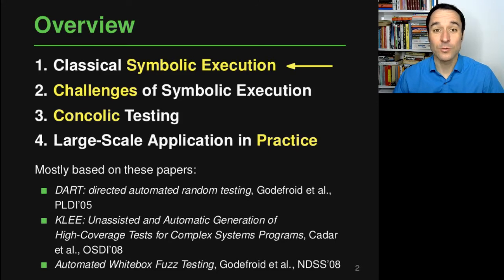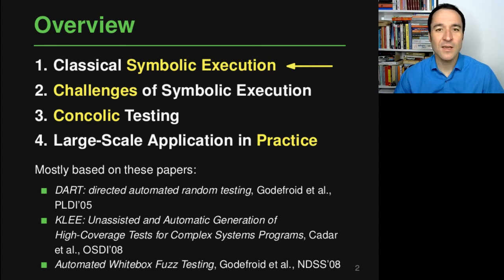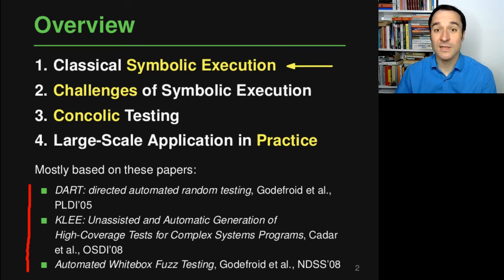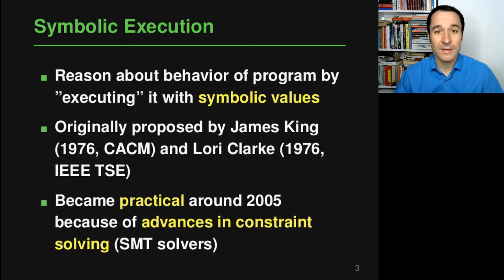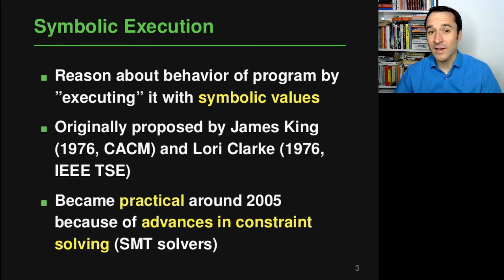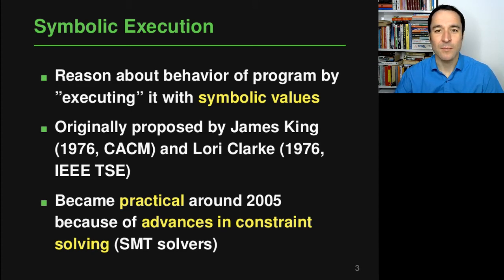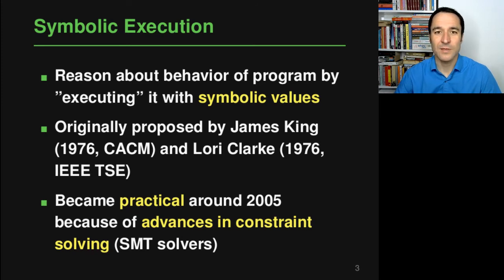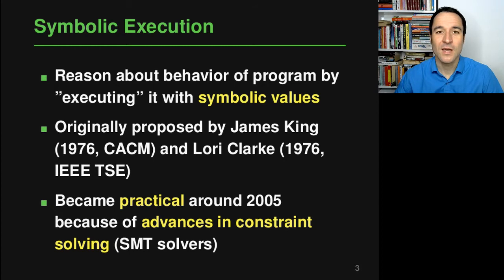Lecture "Symbolic and Concolic Testing (Part 1, Symbolic)" of "Program Analysis"